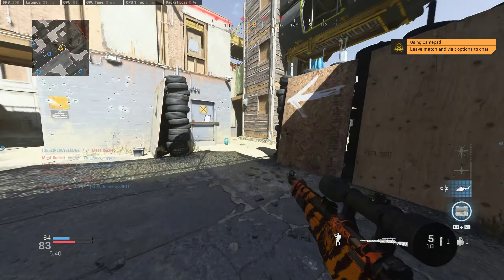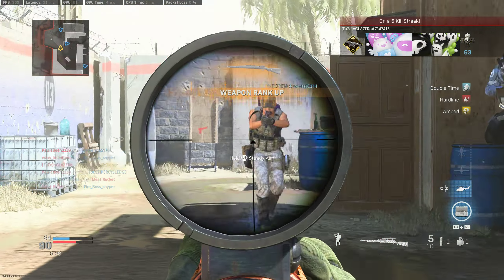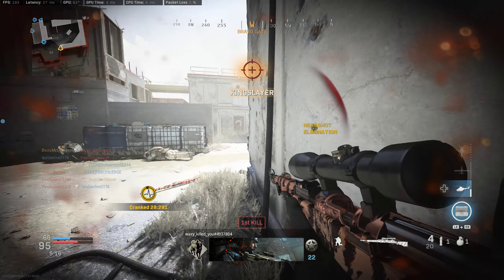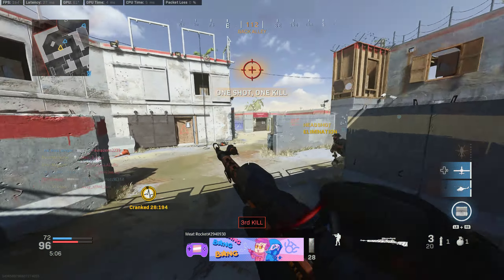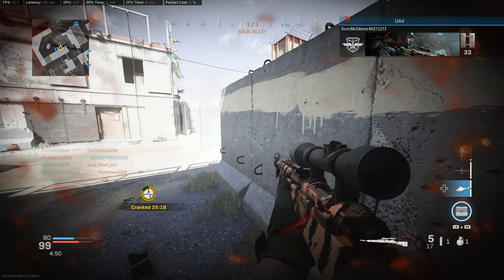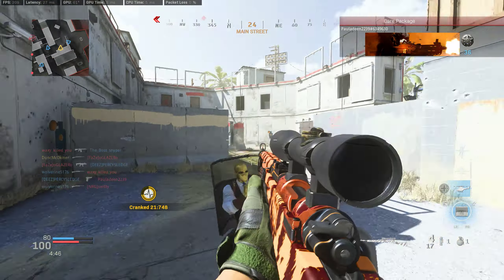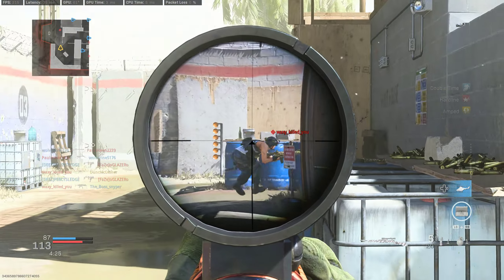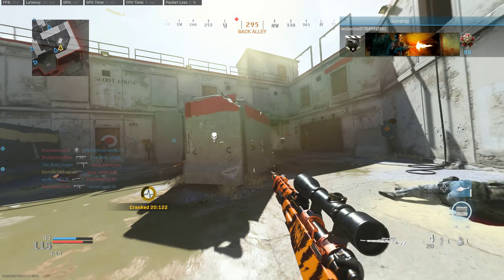sick moves at the end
GPU: NVIDIA GeForce RTX 3080 Ti
CPU: 11th Gen Intel(R) Core(TM) i9-11900K @ 3.50GHz
Memory: 16 GB RAM (15.85 GB RAM usable)
Current resolution: 2560 x 1440, 240Hz
Operating system: